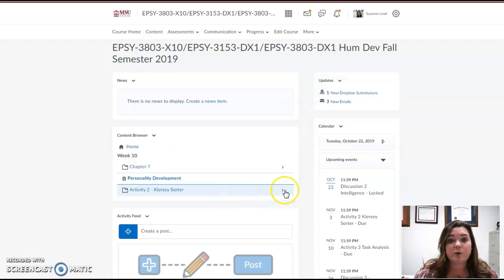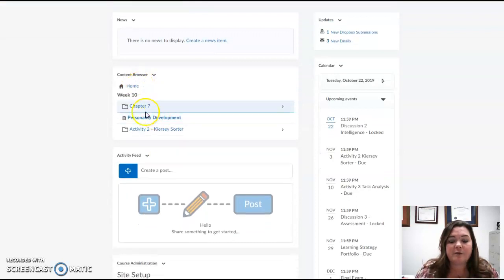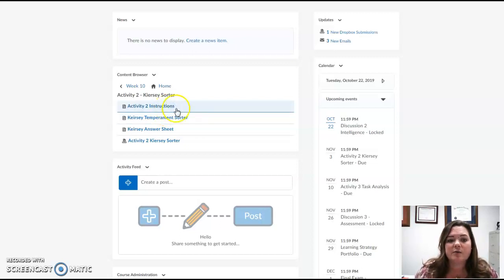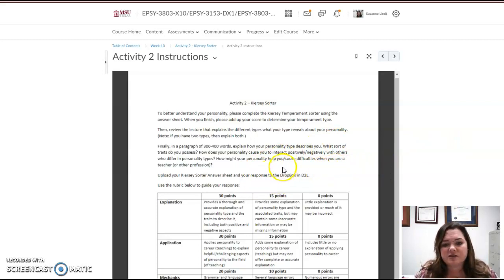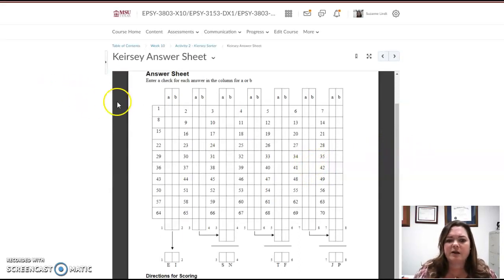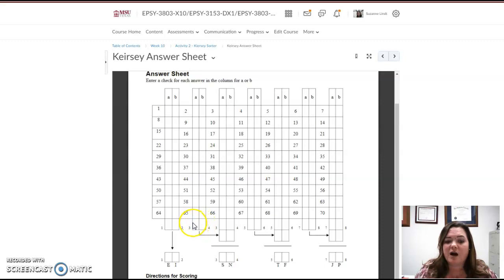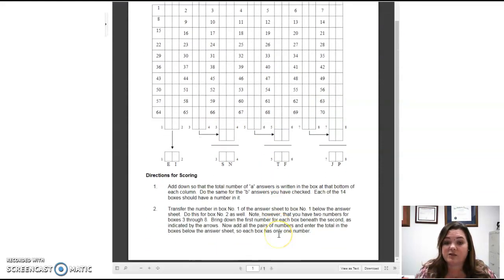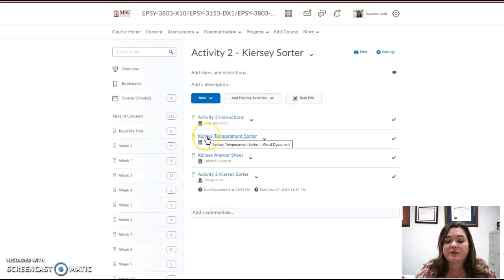EPSY 3153/3803 Week 10